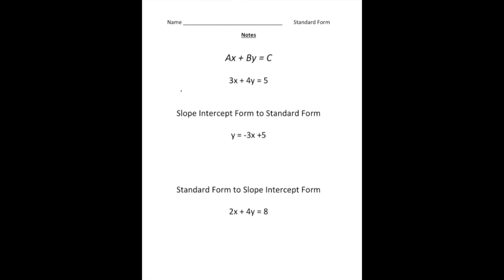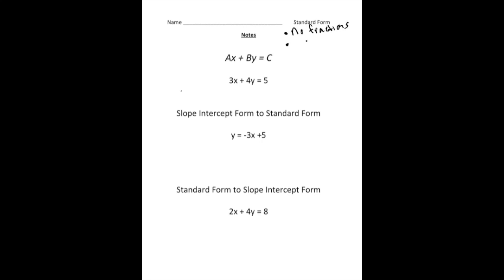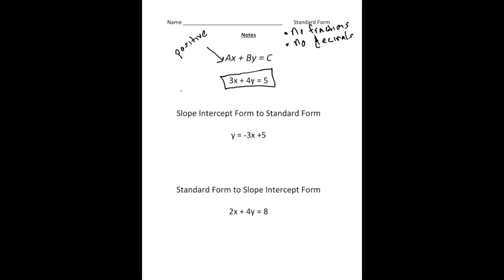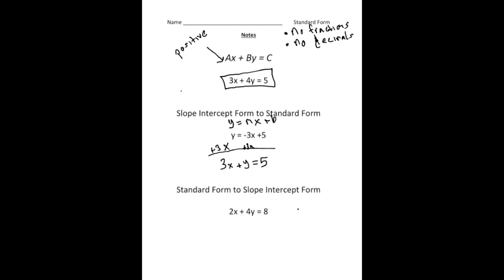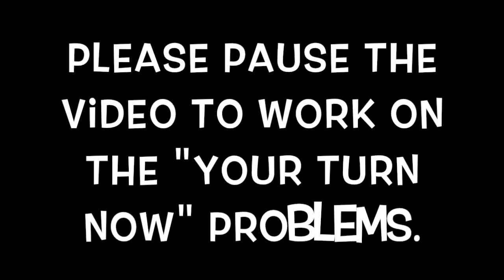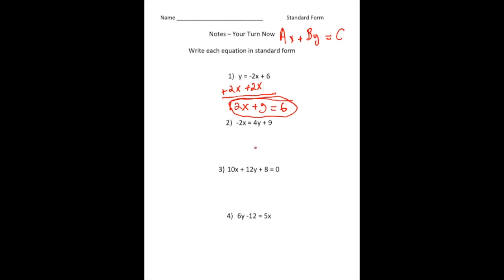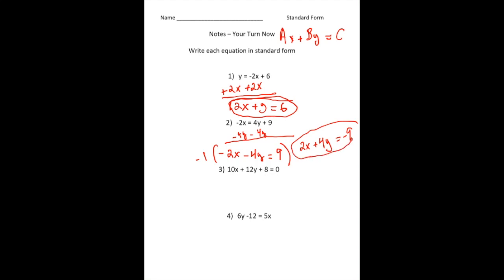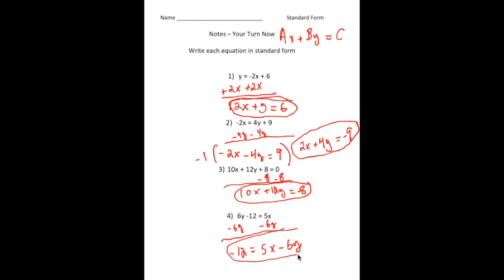Standard Form | Math Made Easy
Learn how to write and work with standard form in this easy-to-understand tutorial! We’ll guide you through the steps to express numbers and equations in standard form for clarity and simplicity.